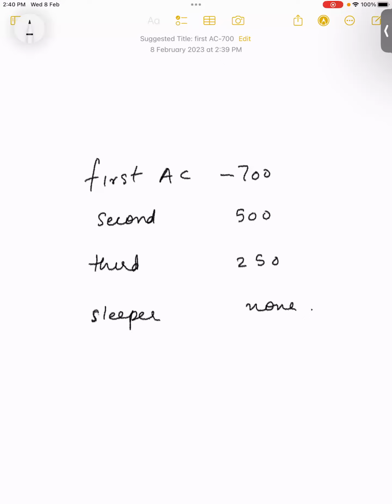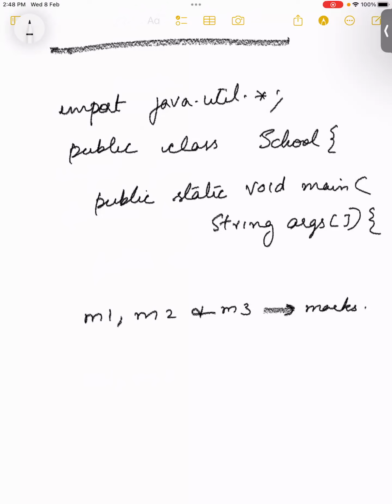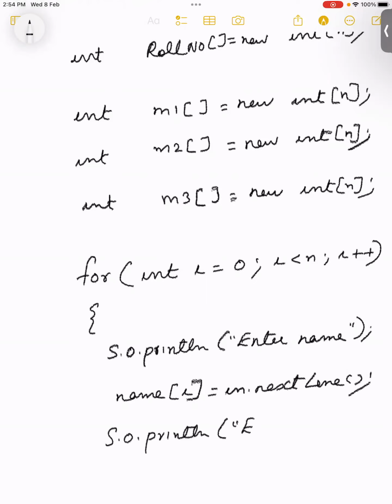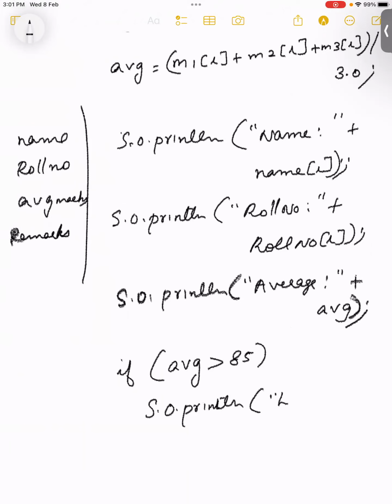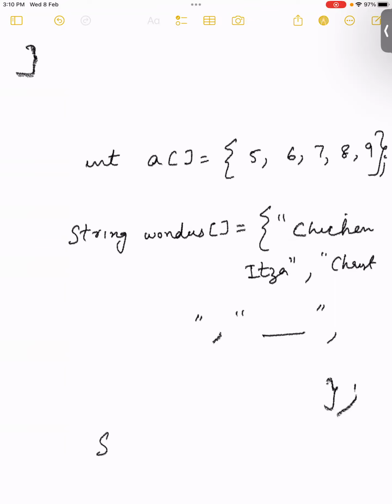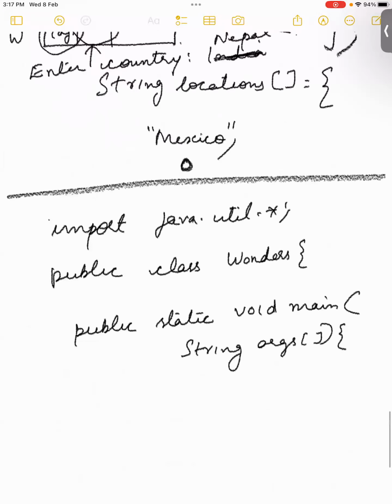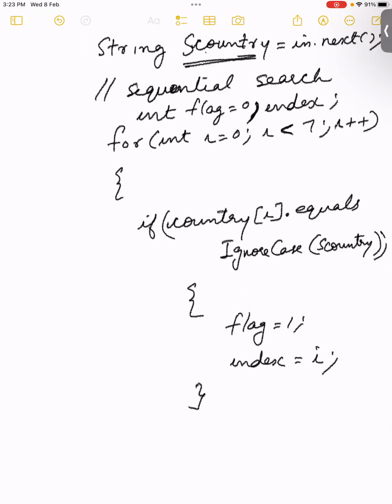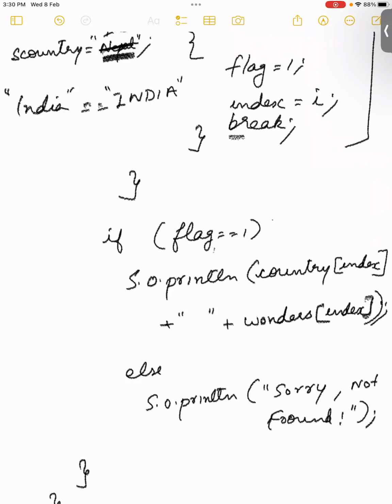Class 10 Array Programs 4 (Questions from Boards papers)